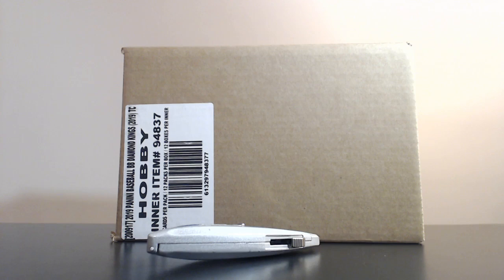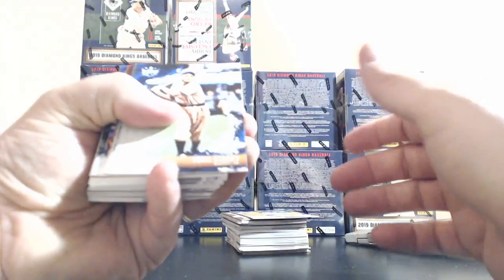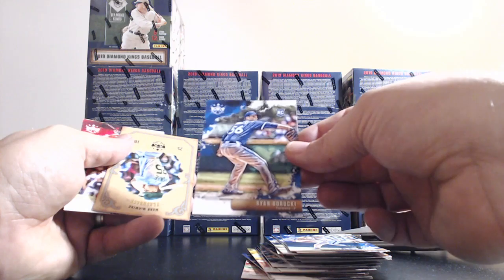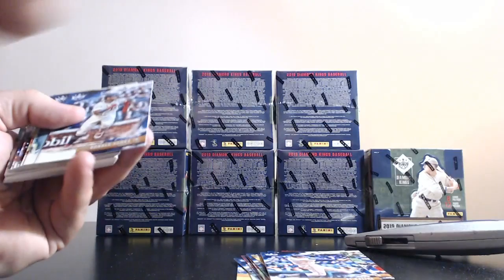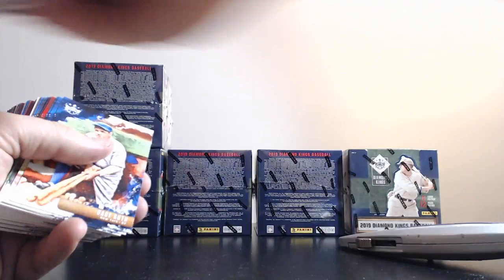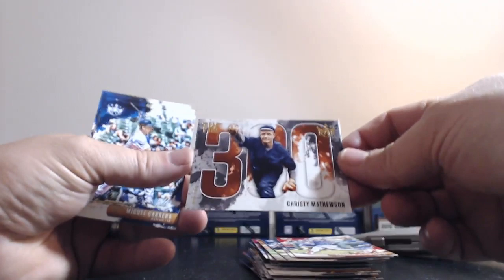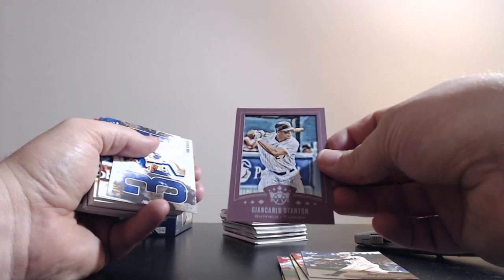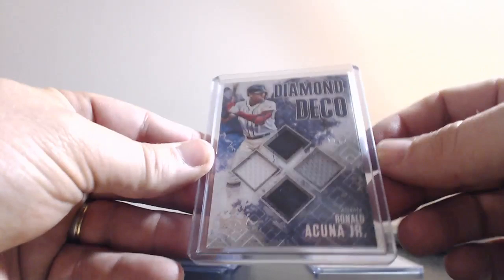2019 Panini Diamond Kings Baseball Full (12 Box) Inner Case Break C eBay Ended 4/12/2019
2019 Panini Diamond Kings Baseball Full (12 Box) Inner Case Break C eBay Ended 4/12/2019